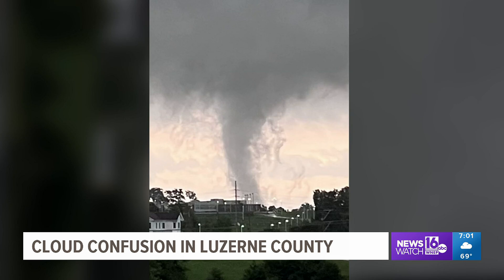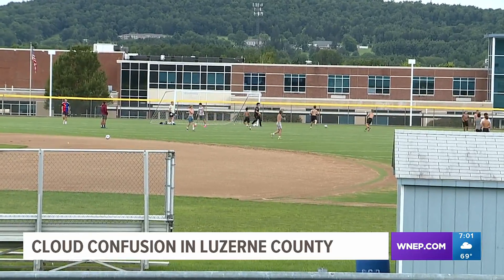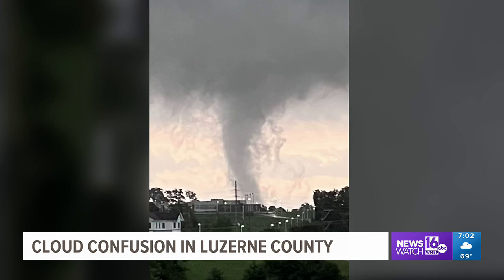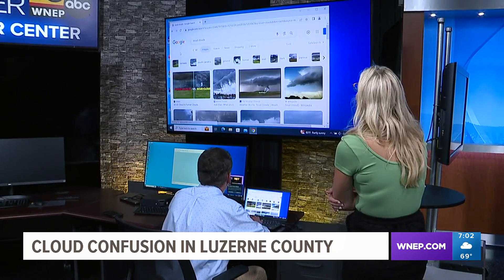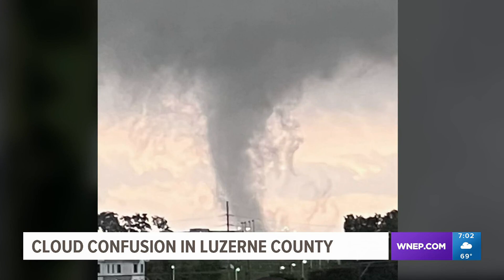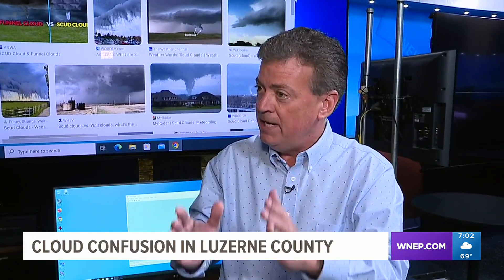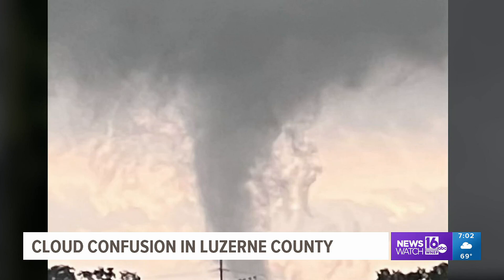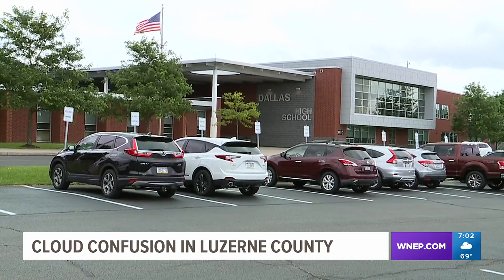Scud clouds mistaken for funnel clouds go viral on social media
Scud clouds mistakenly shared as funnel clouds on social media cause a scare. Here's how you can tell the difference.